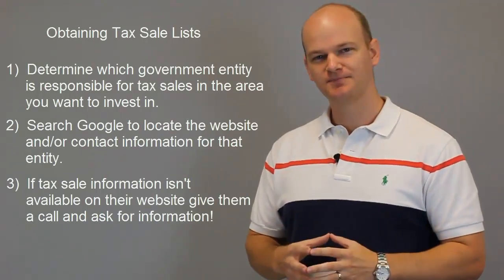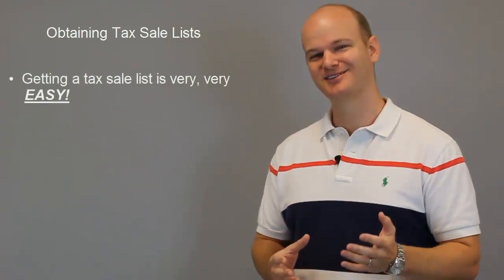How to Get a Tax Sale or Tax Deed Auction List For FREE!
- Connect. Learn. Succeed. Your unfair advantage in Tax Sale Investing. Many people think the difficult part of tax sale investing is getting your hands on a tax sale list.  Truth be known, getting a tax sale list is the easiest part of the entire process!  In this video we give you three steps to get a tax sale list for FREE.